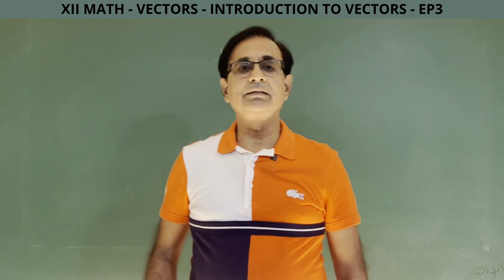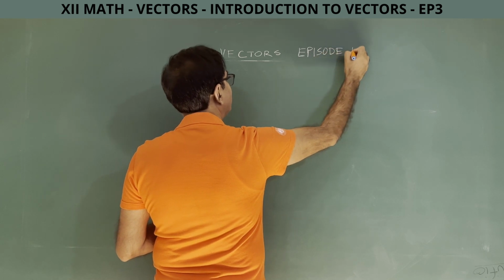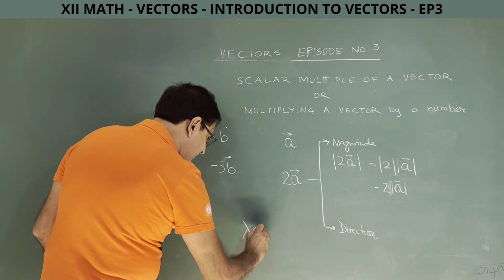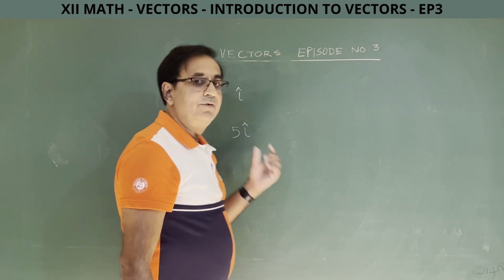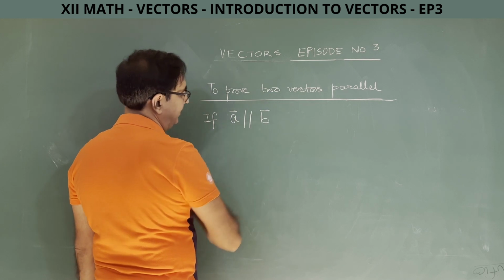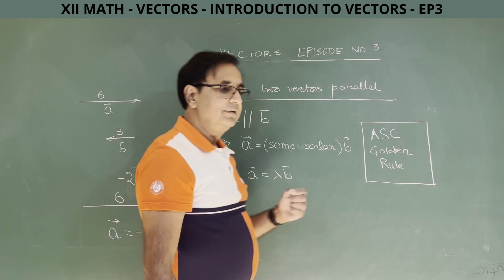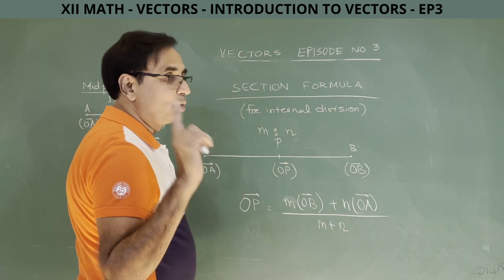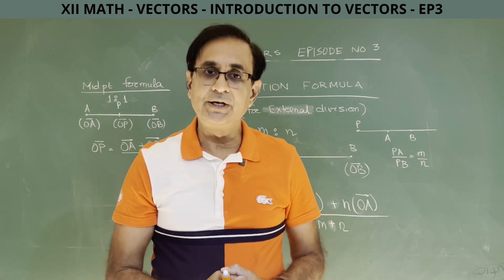XII MATH - VECTORS - INTRODUCTION TO VECTORS - EP3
EPISODE : EP3_VECTORS…MATHS…CLASS XII…INTRODUCTION.MOV
CLASS : XII MATH
CHAPTER : VECTORS
SUB TOPIC : INTRODUCTION TO VECTORS
EPISODE NUMBER : 3
CHANNEL NAME : SANJAY AGARWAL MATH CLASSES

This episode covers introduction to Vectors